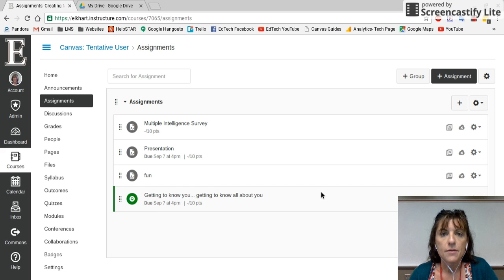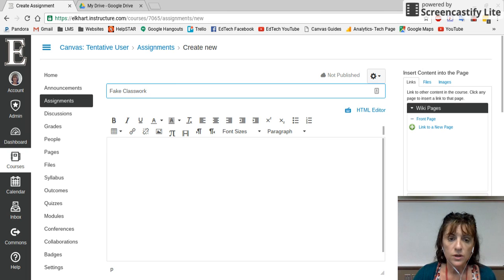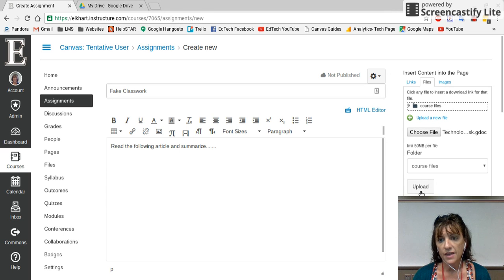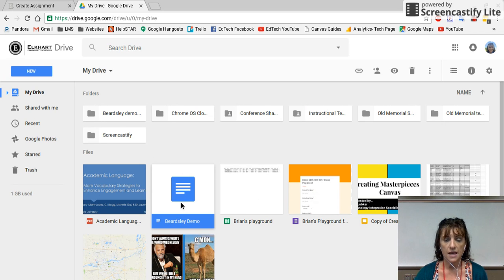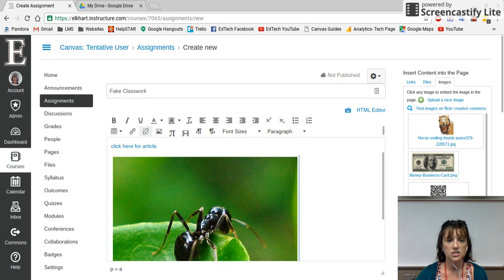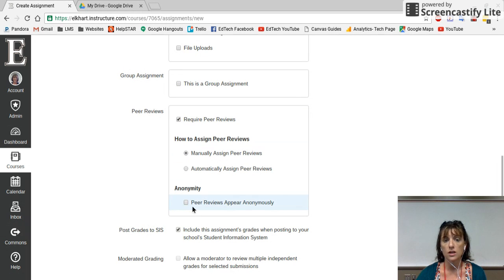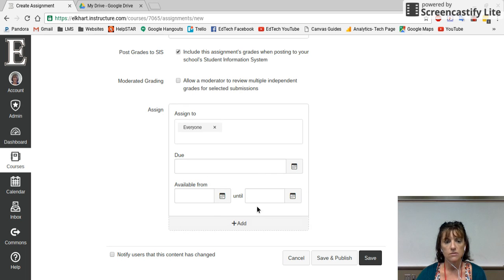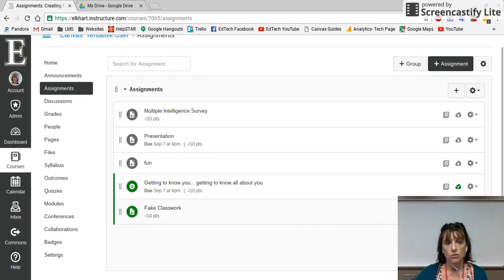Making Assignments in Canvas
Learn how to make a new assignment in Canvas